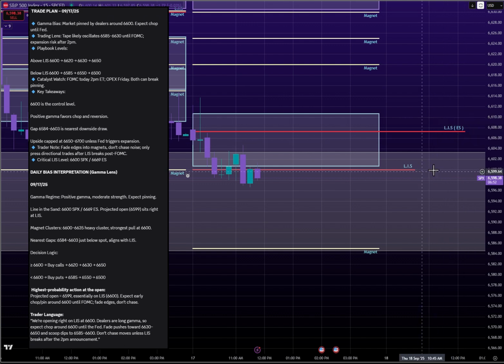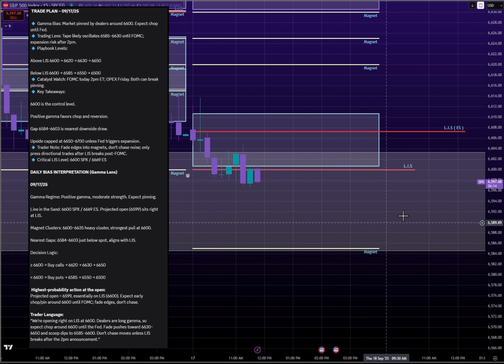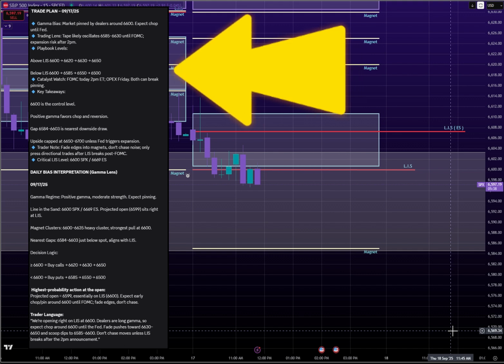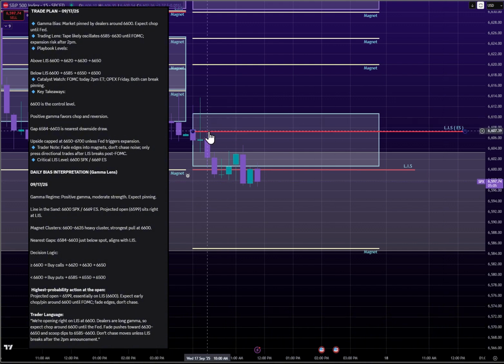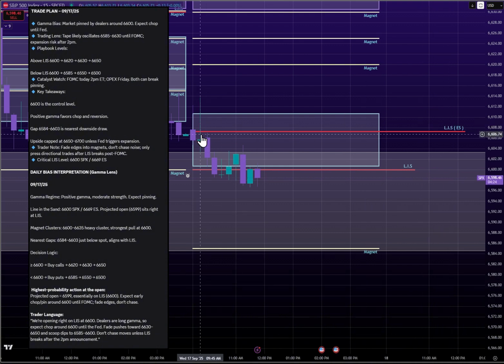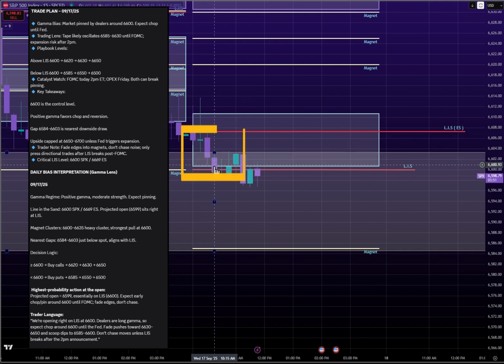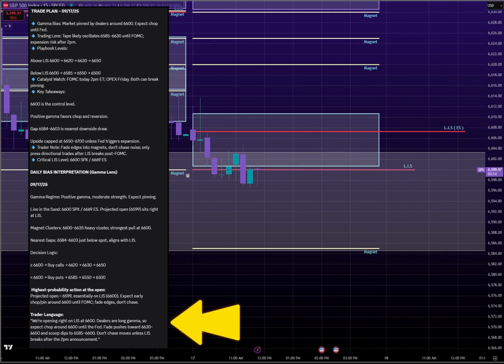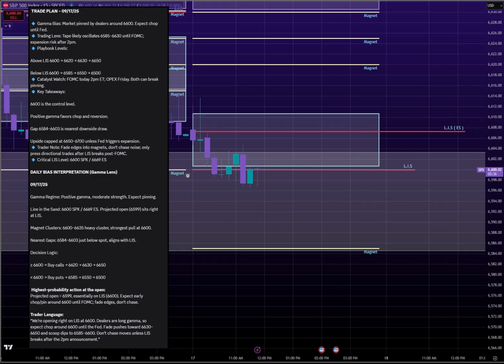The Daily Trade Plan Every Trader Needs | SPX/ES Magnet & Gamma Levels (in under 60 seconds)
🚀 Trade Smarter with Level Beast 🚀 levelbeast.com
Level Beast gives retail traders institutional-grade levels:  LIS (line in the sand), magnet levls & variance zones, and we share our daily trade plan evey moring before the bell. Traders usedthis platform to map out the day with precision. Stop guessing and start trading with precision.

We cover levels for stocks, options & futures, with forex and crypto coming next year.

🔥 About Level Beast:
Level Beast is the all-in-one levels platform for traders. Every morning we deliver done-for-you SPX/ES , NQ/NDX levels, reversal zones, targets, etc. so you can avoid traps and trade like an institution. Our platform eliminates noise and shows you exactly where market makers, dealers, traps and targets are positioned.

This platform was years in the making. We figured pout how to identify the areas where Wall Street must defend. We use this information to run our quant models and develop our trading levels and trade plan. We run models against more 30 KPI's  every morning, then our team releases our trade plan and levels to the community before the bell. You now have a quant team working for you so you're not alone.

Trading involves risk. Past performance does not guarantee future results. Level Beast does not provide financial advice. Trade responsibly. This video is for educational and research purposes only. We provide data analytics and our perspective on the finical markets that we cover. Do your own research